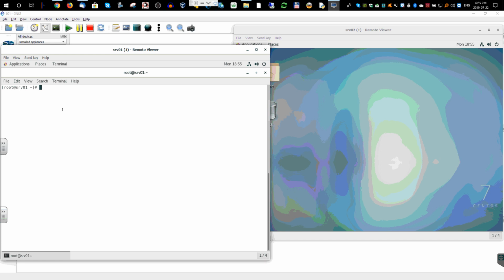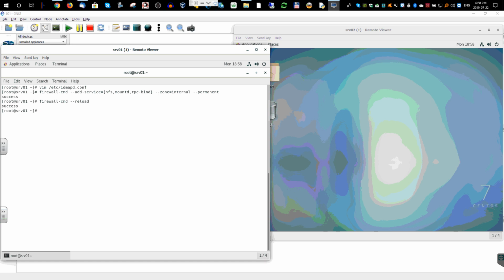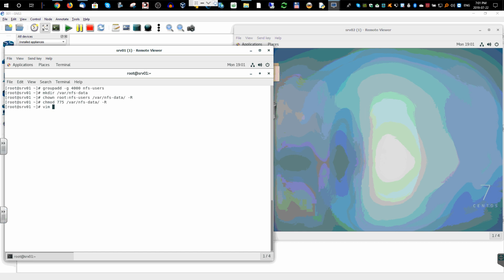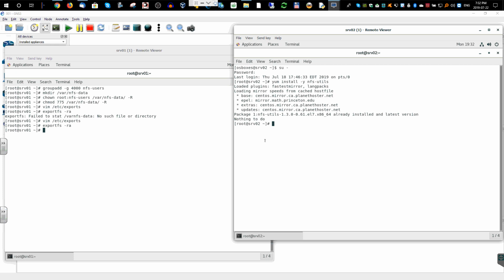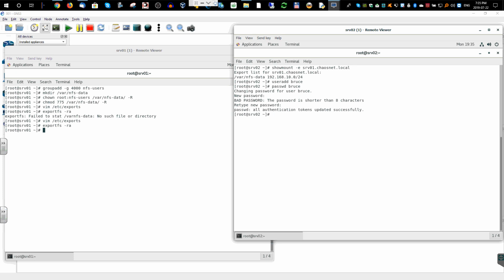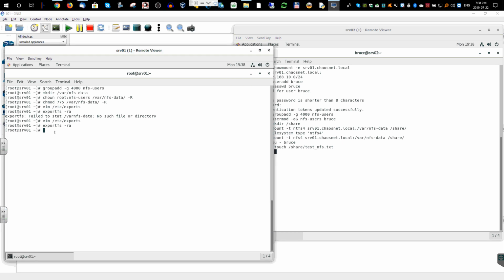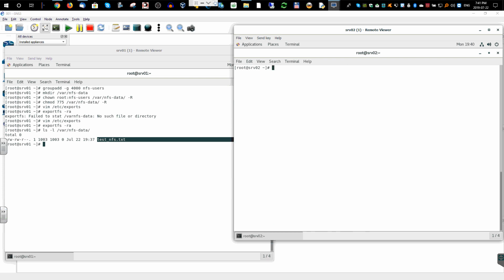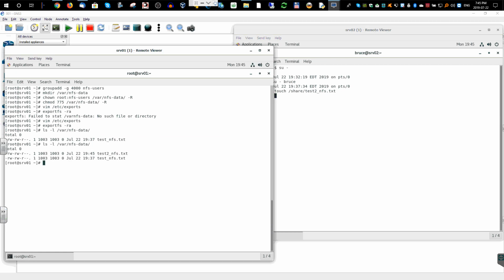04.01. basic, and persistent nfs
Create, and make persistent of nfs- exports